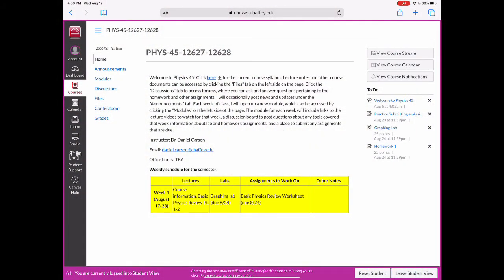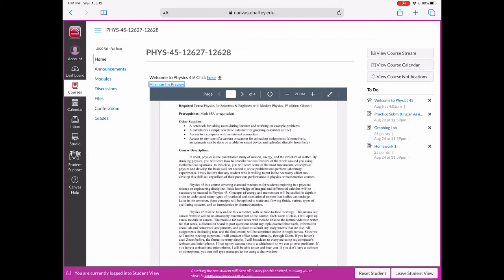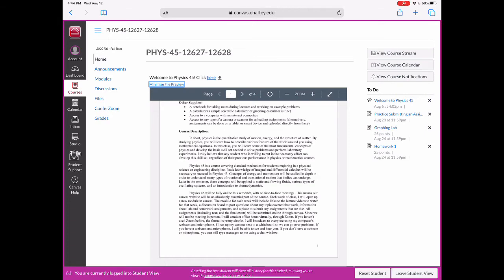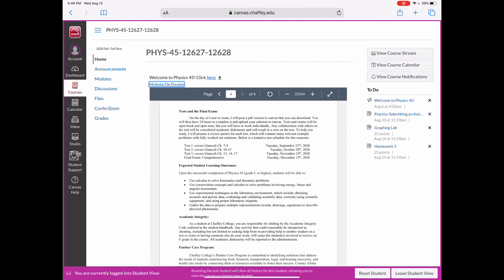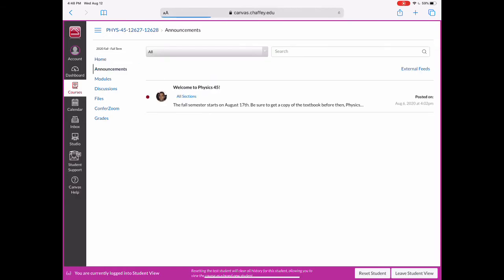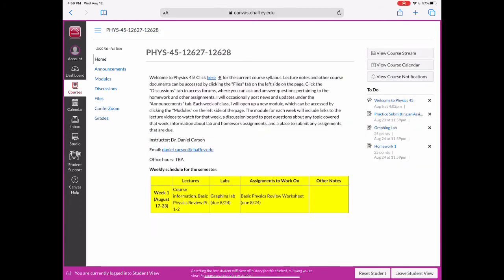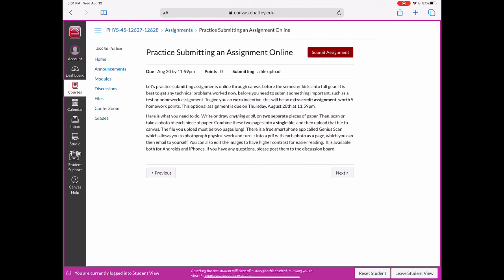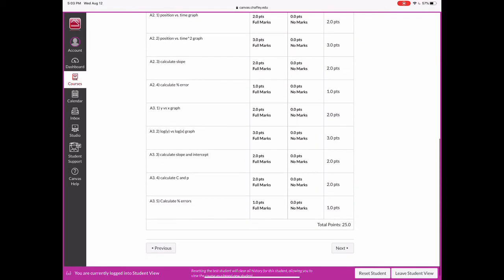Physics 45 Course Information